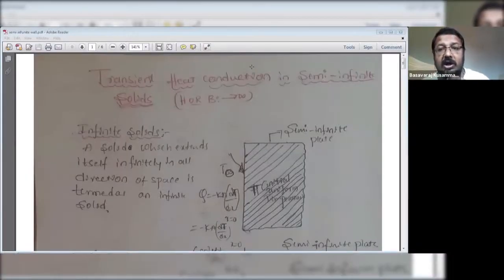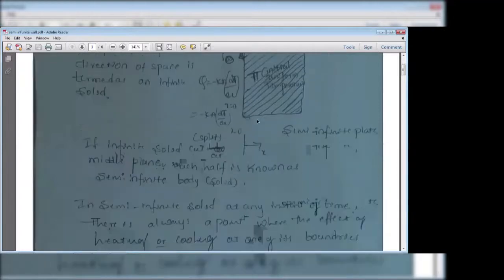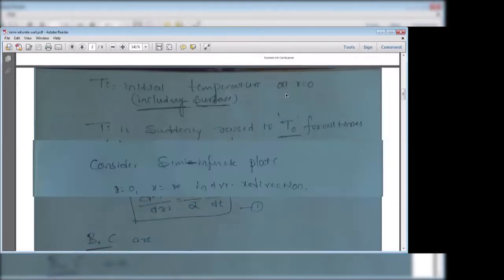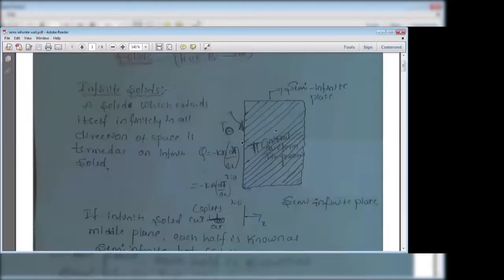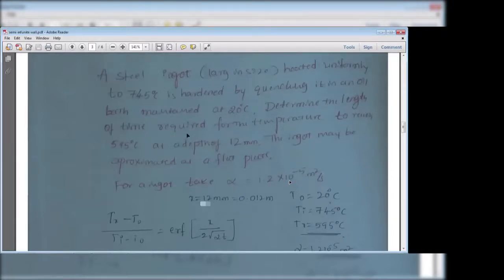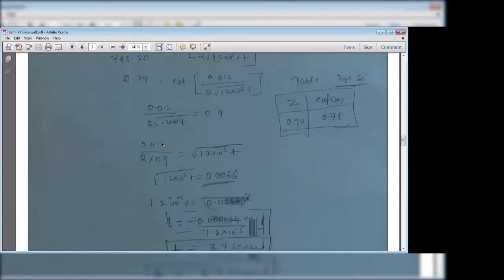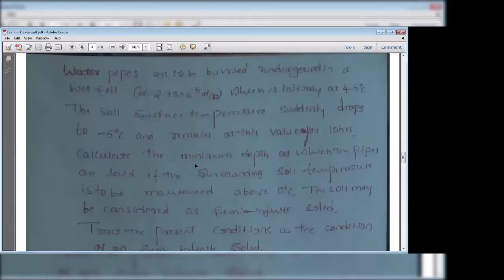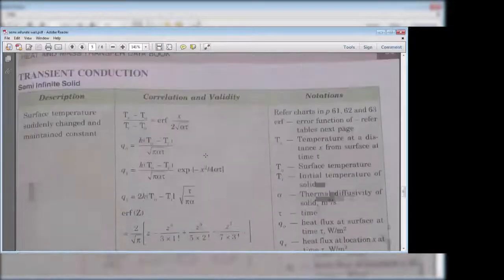semi infinite solid transient heat conduction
in this vedio we discussed about the transiant heat conduction in semi infinite solid